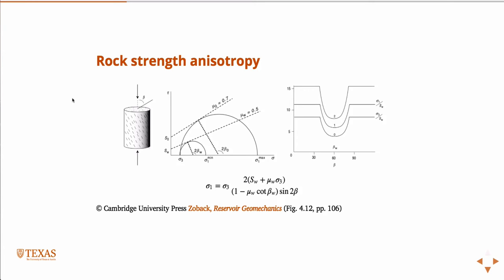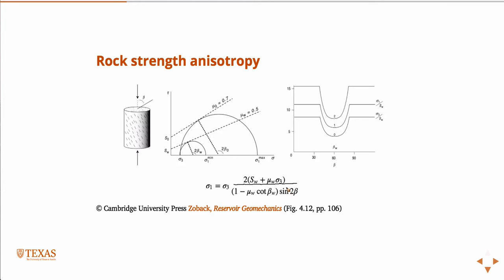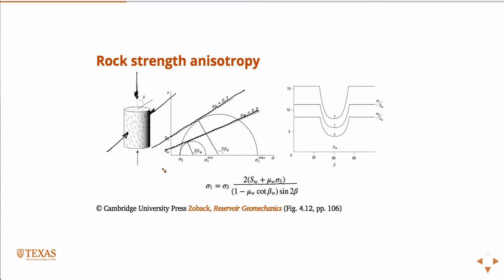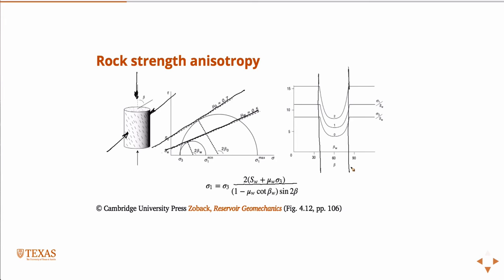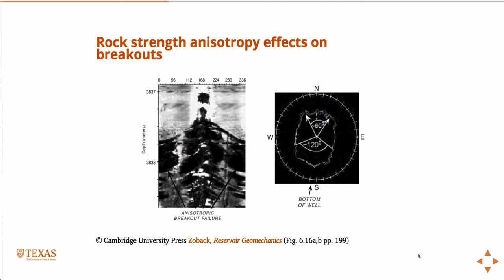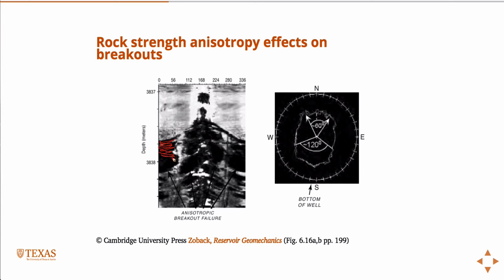Rock strength anisotropy and breakouts